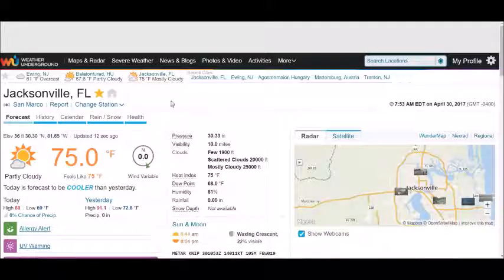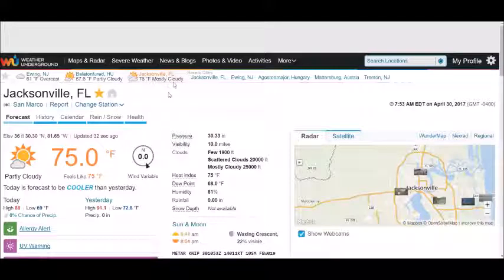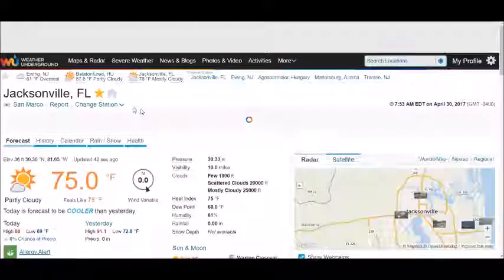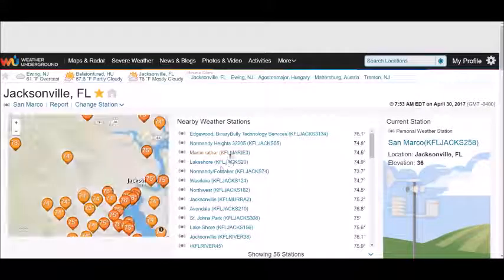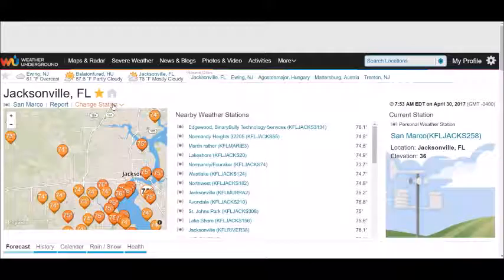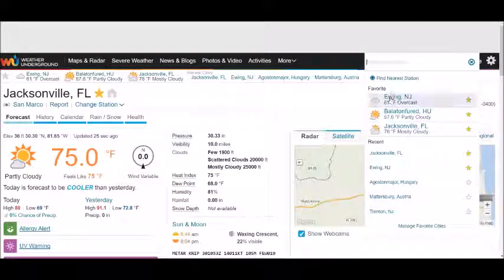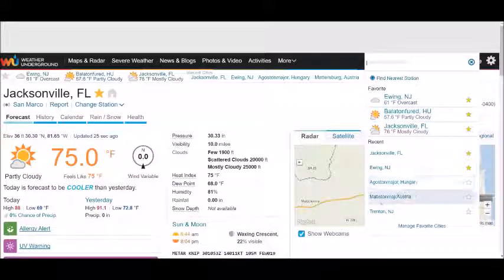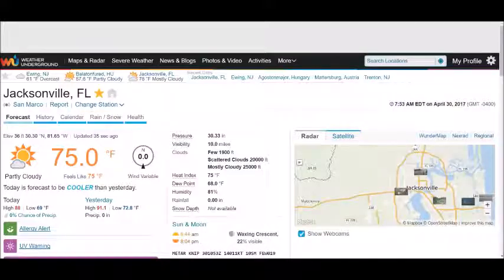Wunderground: How to Add Favorite Weather Stations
This short video started out as a test using new software, but thought it good enough to explain how easy it is to add your favorite locations to Wunderground.com